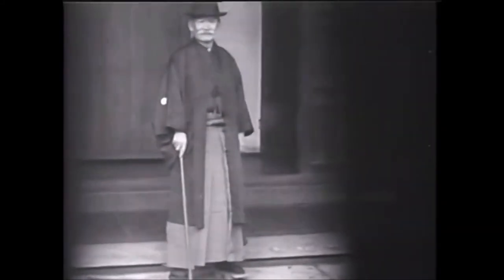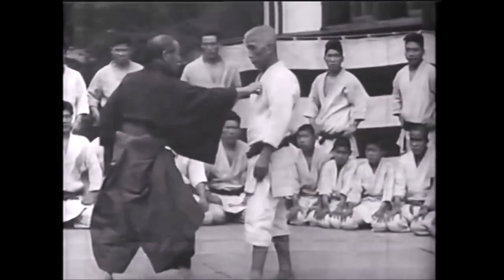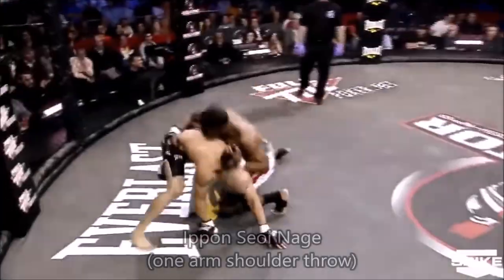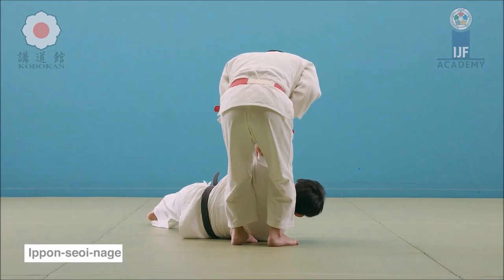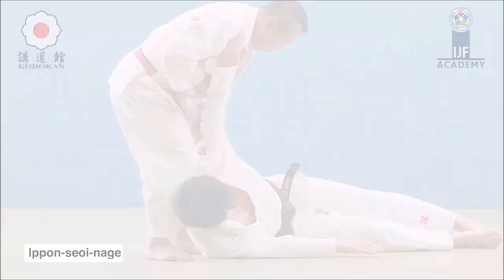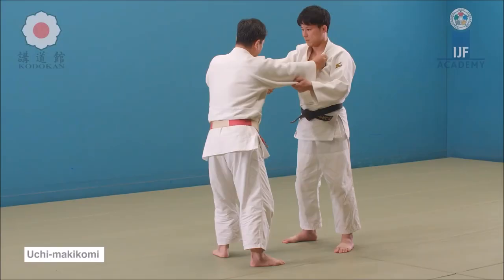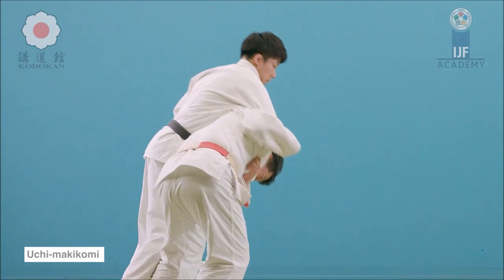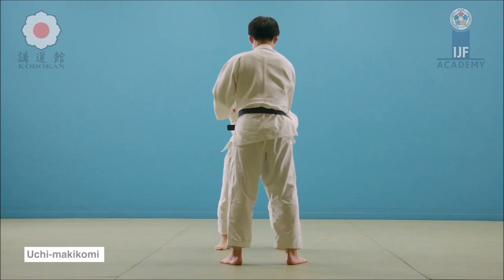Ippon Seoi Nage KO in MMA 一本背負投